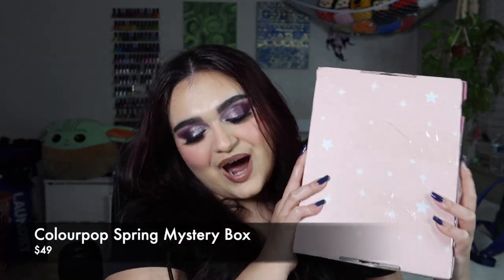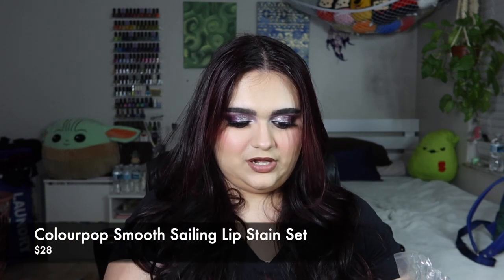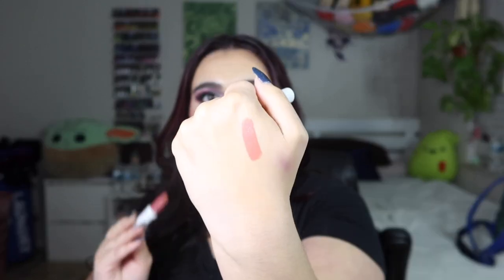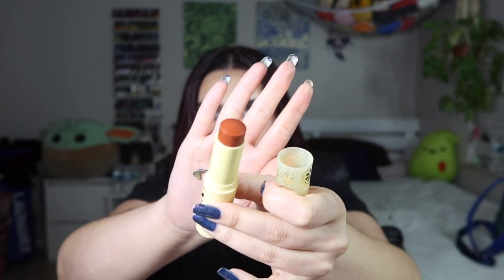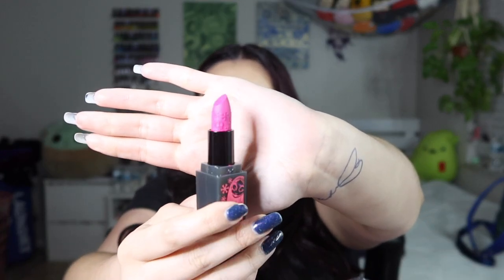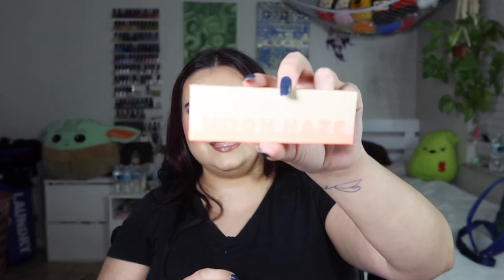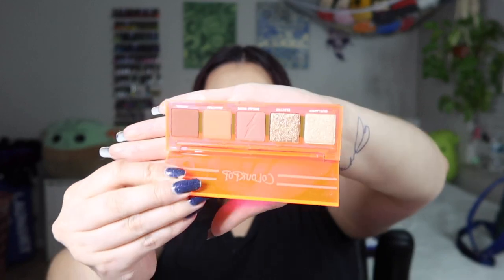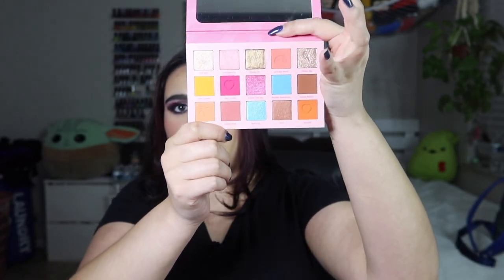COLOURPOP SPRING MYSTERY BOX UNBOXING... WORTH $49?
Hello everyone! In this video, I am sharing my Colourpop Spring Mystery Box unboxing, and my thoughts and review on the mystery box as a whole. This box retails for $49 and is still available as I upload this video. Do you think this box was worth the $49? Do you enjoy these items?

FAQ📌:
- What lippie am I wearing 💄?: Glamlite Chucky lip liner with Colourpop Fresh Kiss Lip Stain in Seven Seaways
- What lash style and I wearing?: KISS Lash Couture Naked Drama Collection Multipack in the Style Ruffle

- 💵 Have you signed up with Rakuten yet? It’s the best site for earning Cash Back. Get a $30 bonus when you sign up with my invite link and spend $30. It’s free!
- 💵 Get Stash, an app that makes investing easy. If you sign up with my link and add cash, we both get $20 of bonus stock.

TAGS (please disregard): colourpop, colourpop spring mystery box,  colourpop mystery box, makeup mystery box, mystery box, colourpop cosmetics, colourpop mystery boxes, mystery box unboxing, colourpop spring, colourpop unboxing, colourpop swatches, colourpopme, colourpop review, eyeshadow, new makeup, swatches, makeup mystery box unboxing, spring makeup, makeup, beauty, colourpop makeup, affordable makeup, new colourpop, colourpop eyeshadow palette